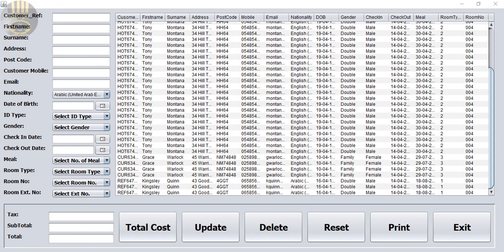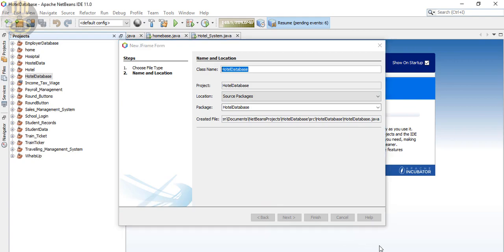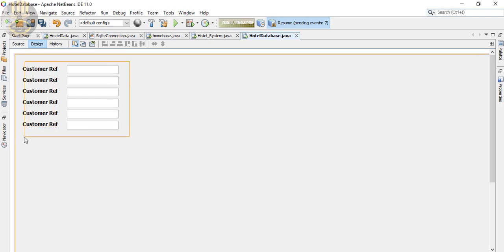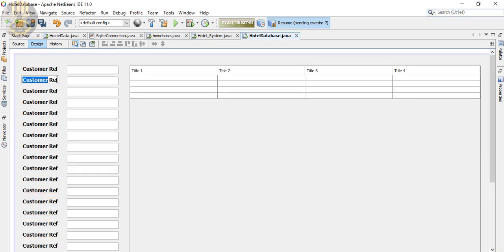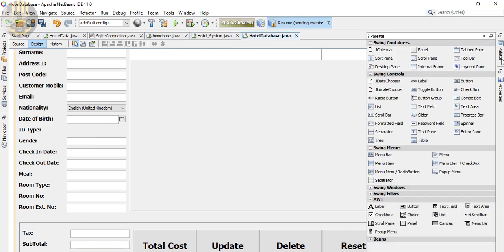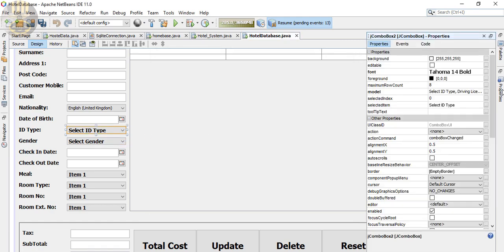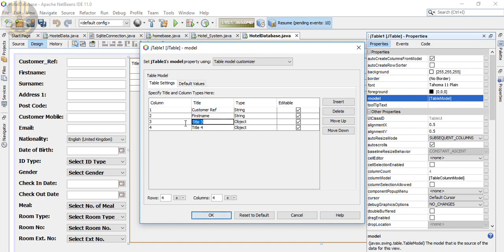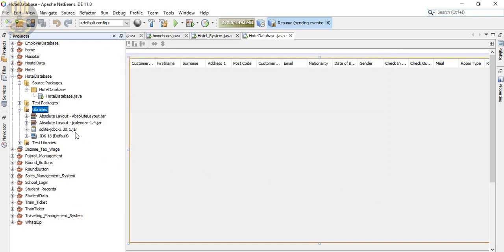How to Create Hotel Management Systems with Database in Java NetBeans - Part 1 of 3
How to Create Hotel Management Systems with Database in Java NetBeans, you will learn how to develop an SQL database, connect to the database, add data into the database, delete records, and print from the table. The tutorial is ideal for beginners, intermediate and advanced learners.

Channel Members can Download the Hotel Management Systems with Database in Java NetBeans source code, and modify it for their own personal use. Plus one other source code per month. Total - 2 Source codes Per Month, only: